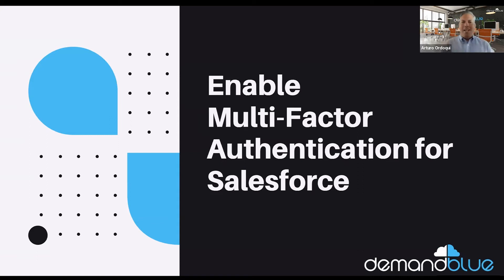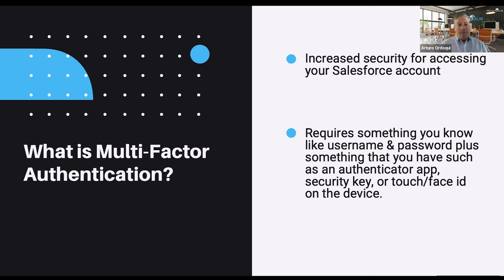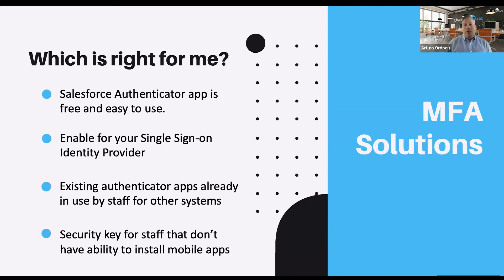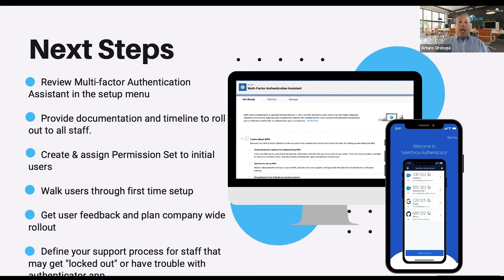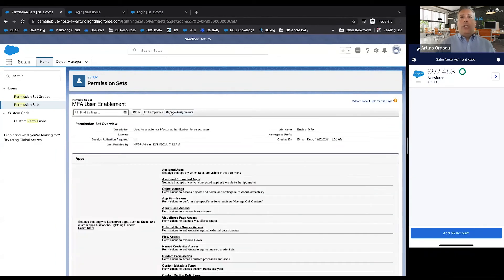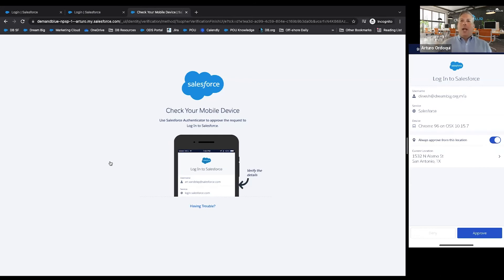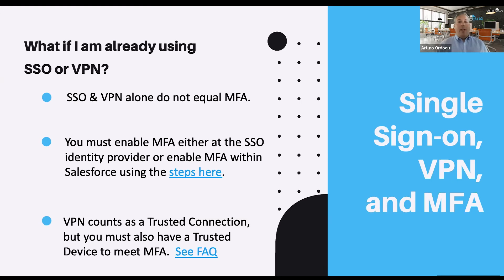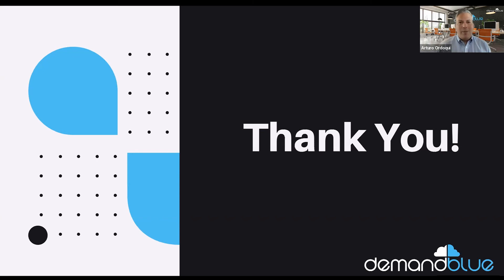Webinar - Enable MFA for your Salesforce Environment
Watch our webinar on Enabling Multi-factor Authentication for your Salesforce Environment. MFA changes have the fast approaching deadline of  Feb 1st, 2022, this session will definitely help you gain insights and get a bigger picture of Multi-factor Authentication.